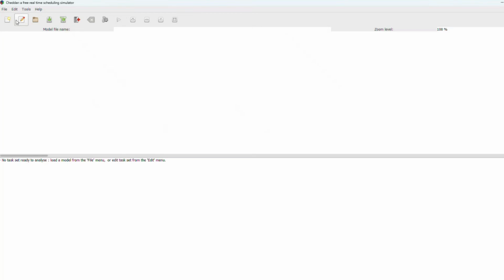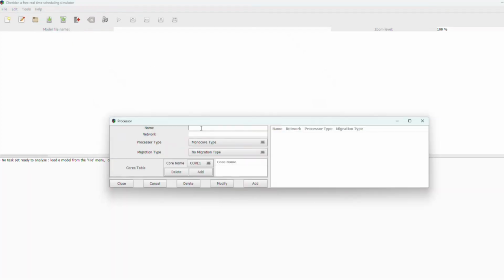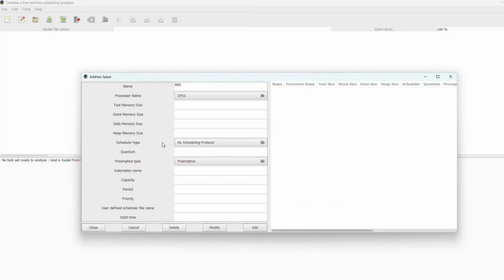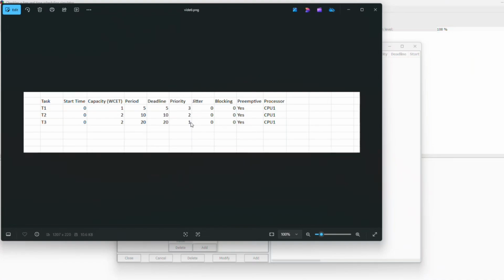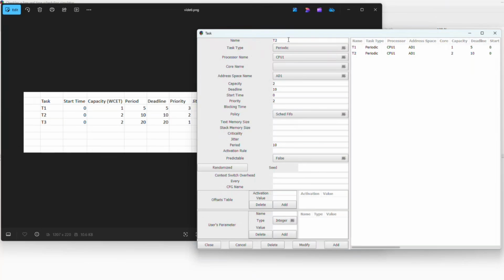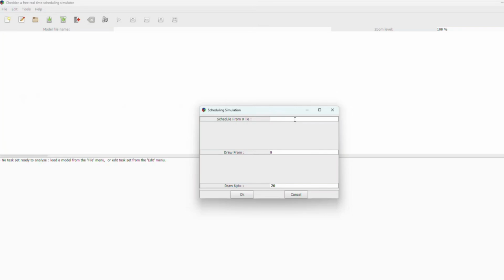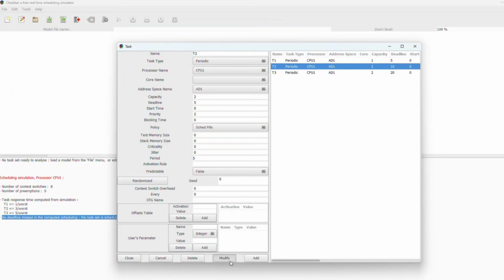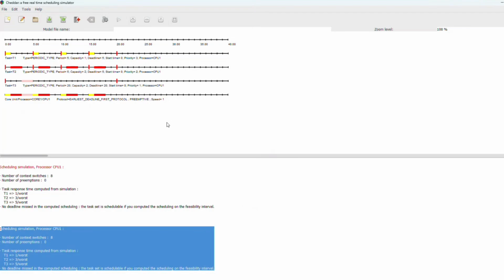EDF Scheduling using CHEDDAR Tool | Real-Time Task Scheduling Explained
In this video, we explain Earliest Deadline First (EDF) scheduling using the Cheddar tool for real-time systems.

You’ll learn how EDF task scheduling works, how to model tasks in Cheddar, and how deadlines are handled in real-time scheduling analysis.

This tutorial is helpful for students, beginners, and professionals learning real-time operating systems (RTOS), scheduling algorithms, and system design.

📌 Topics covered:

Task scheduling using Cheddar tool

Real-time system analysis

Deadline-based scheduling